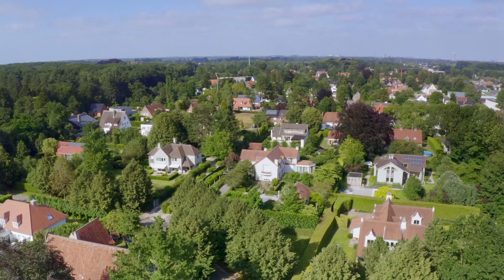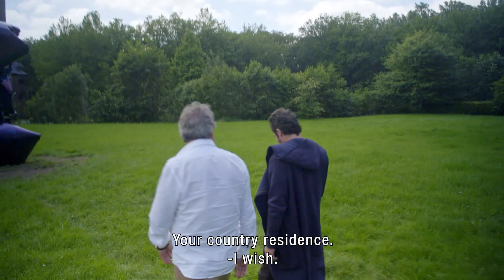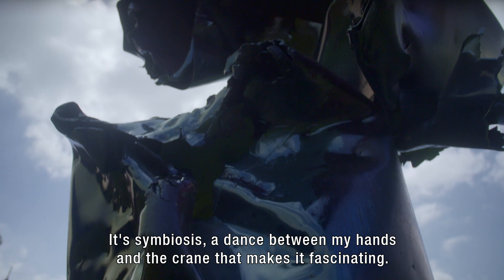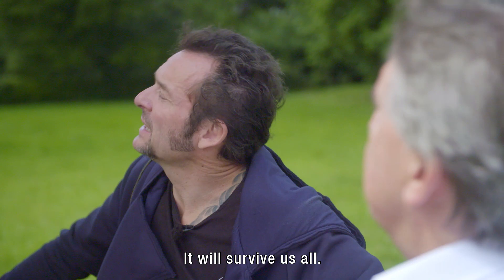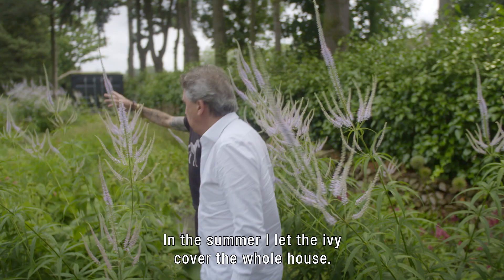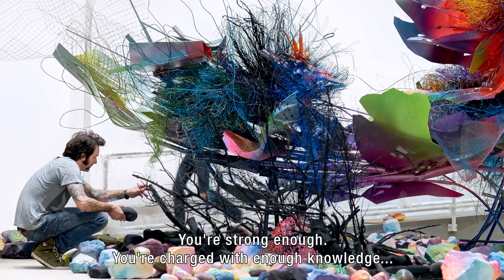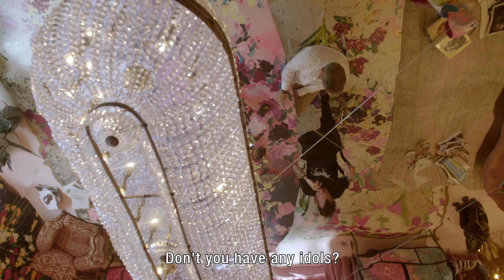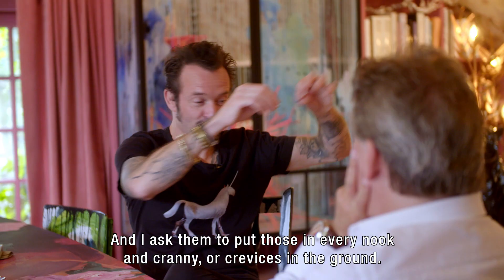OBJECT X - EPISODE 9 - ARNE QUINZE - PART 2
Object X: een miniserie waarin Ignace Meuwissen de deuren opent van het vastgoed van de allerrijksten.

Volg De Rijkste Belgen voor dagelijks nieuws en updates over het vermogen van de allerrijksten.

Een uniek overzicht van 650 rijkste Belgen. Dagelijks nieuws over de meest gefortuneerden van het koninkrijk België.